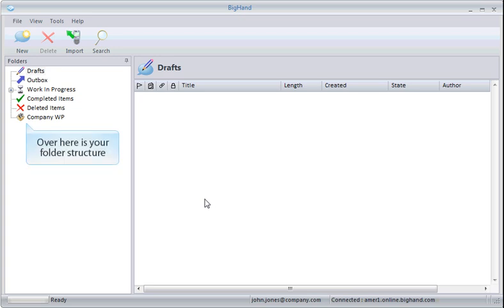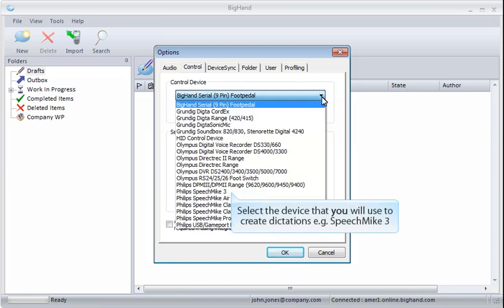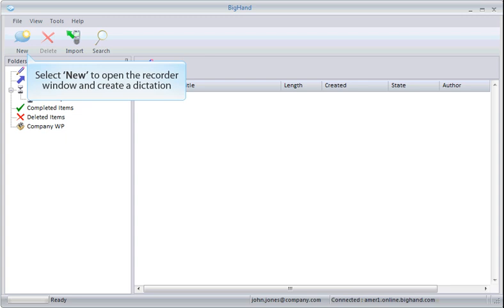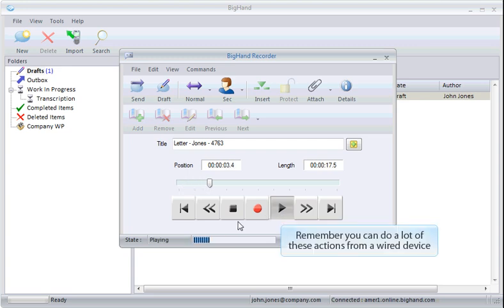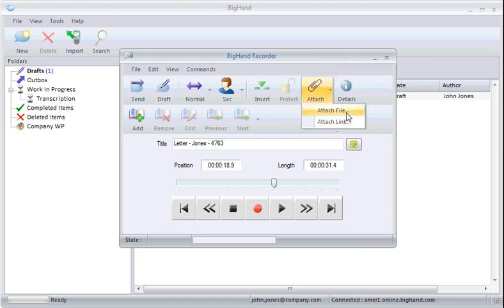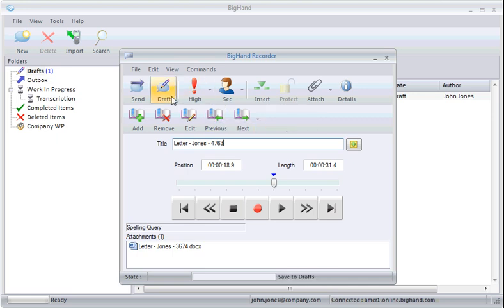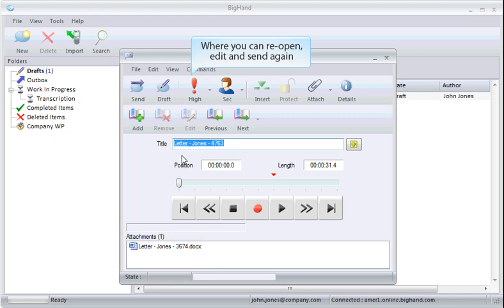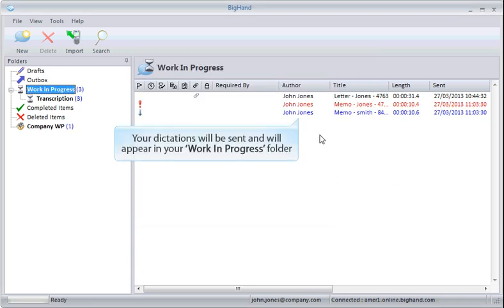BigHand Author - Get Started Guide (US)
Learn how to configure your device upon first log-in, as well as exploring some of the great new features available to you to make dictating easier with BigHand Professional Edition.